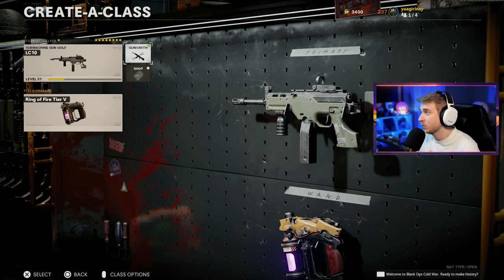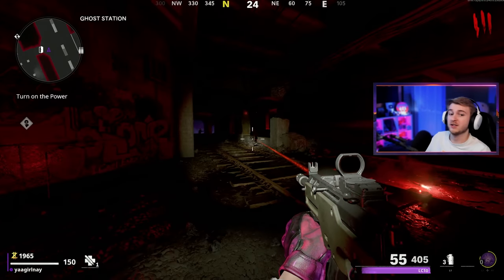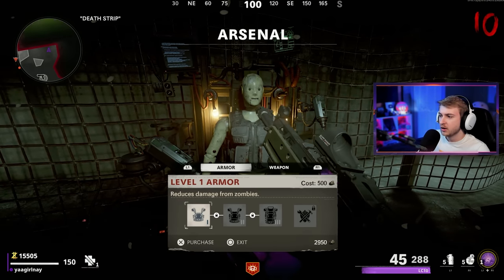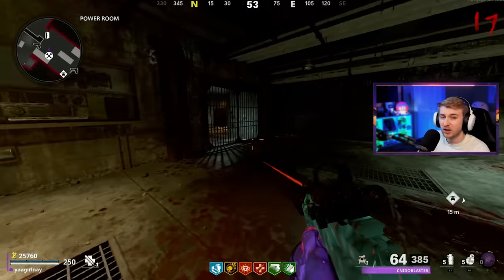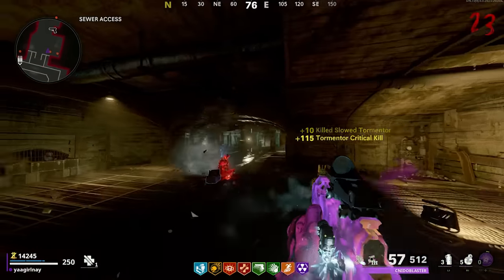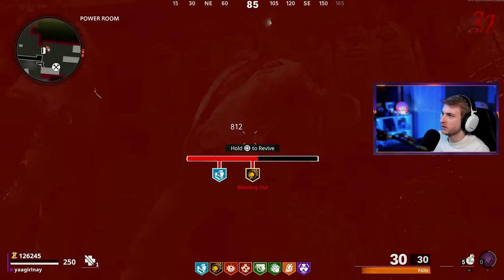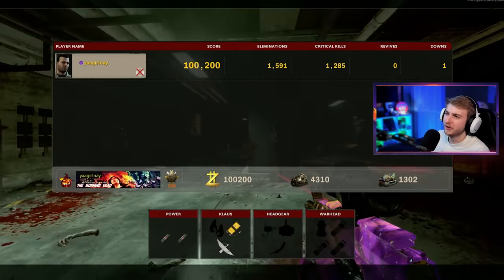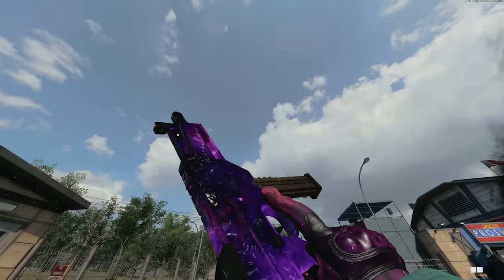Dark Aether BUT We RANDOMIZE Our Attachments Every 5 Rounds! (Cold War Zombies Dark Aether LC10)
We get Dark Aether on our LC10 but we gotta shuffle the attachments at every round milestone...

✅LINKS✅
👕MERCH 👕

Main Monitor
2nd Monitor
Monitor Stand